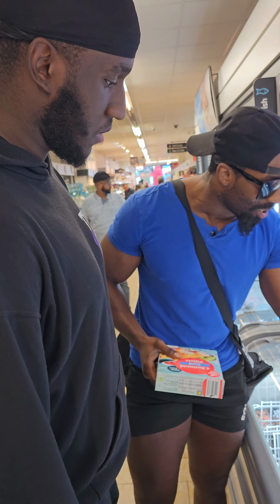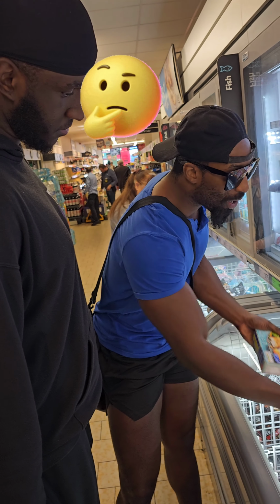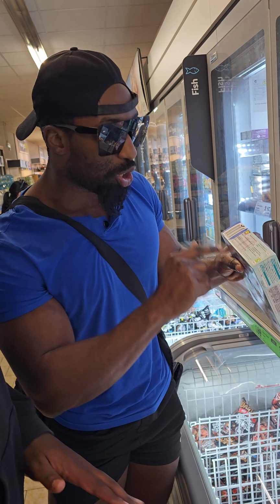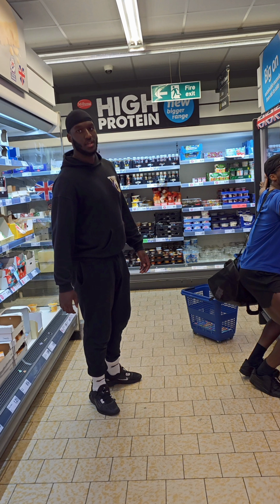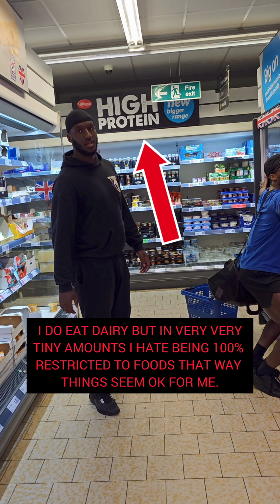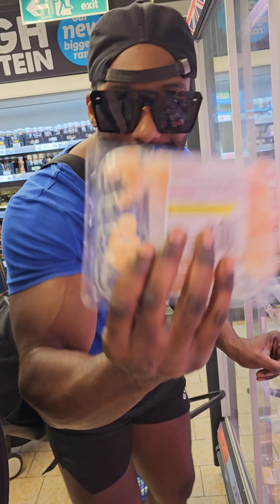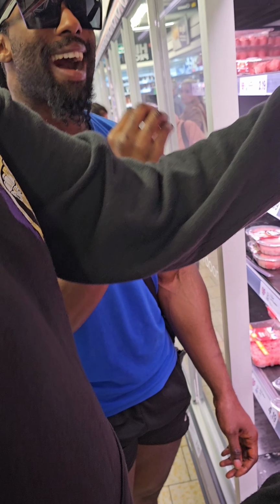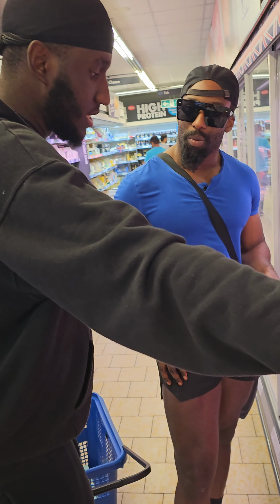MASTERCLASS SESSION | I TOOK MY 6FT 8 18YEAR OLD BROTHER FOOD SHOPPING TO TALK ABOUT PROTEIN UPTAKE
MASTERCLASS SESSION | I TOOK MY 6FT 8 18YEAR OLD BROTHER FOOD SHOPPING TO TALK ABOUT PROTEIN UPTAKE THIS COULD CHANGE YOUR LIFE...

for all workouts Guides and Programmes

Other How to Videos You may find useful...

How to do a Bench Press:
htctps://youtu.be/hbCw1GBvPdU